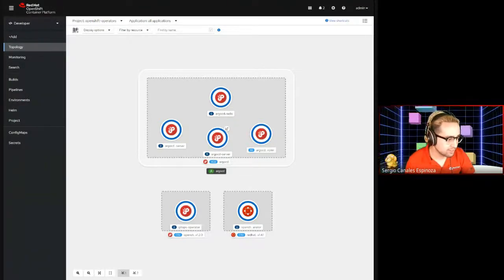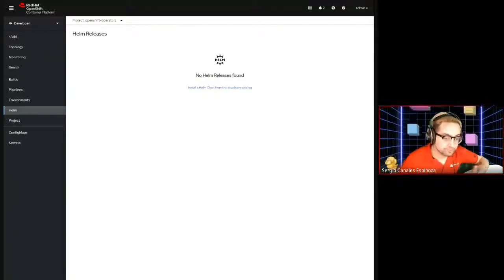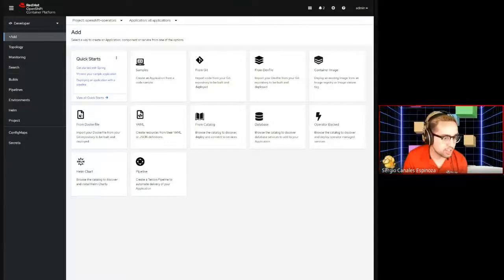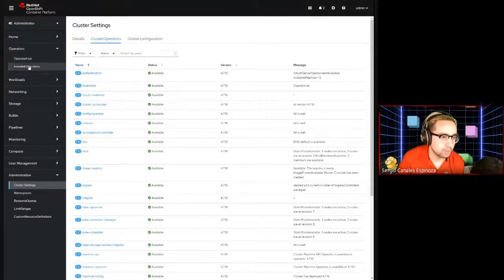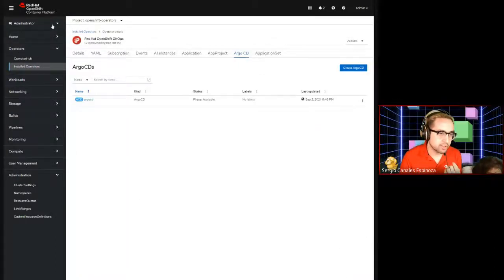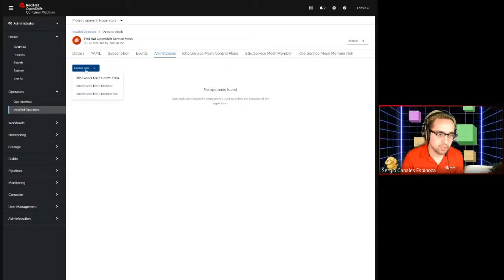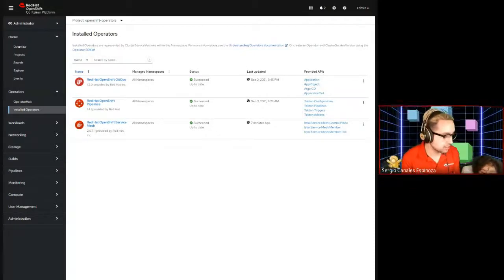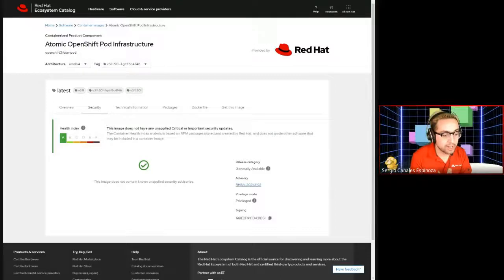Service Mesh And GitOps Operators Walkthrough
As the Ortelius team begins the journey around GitOps, Sergio Canales provides an overview of how to work with operators.